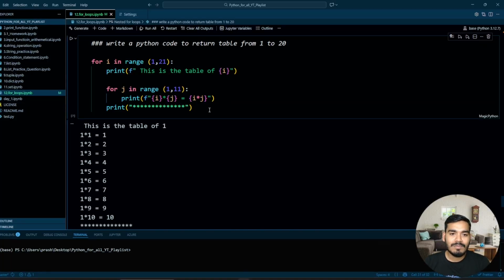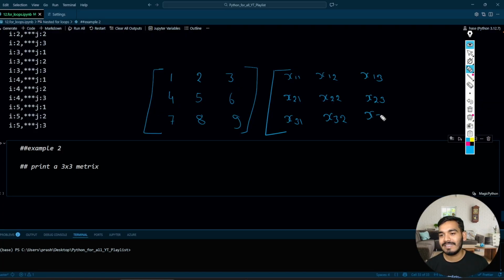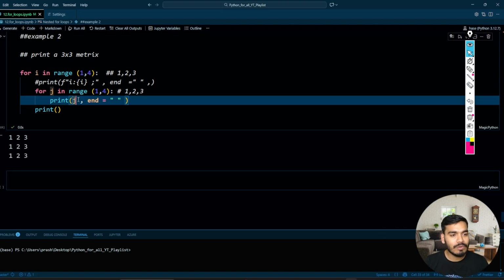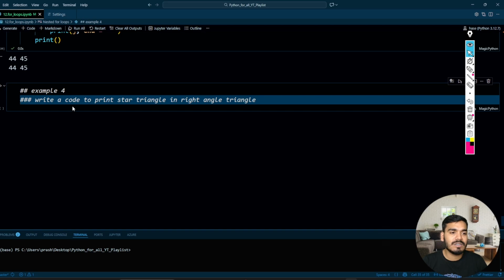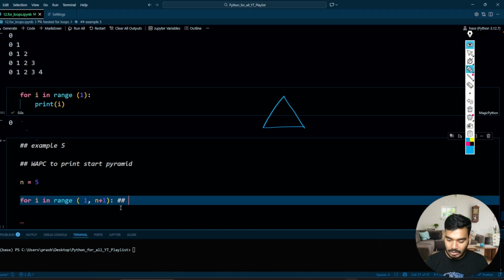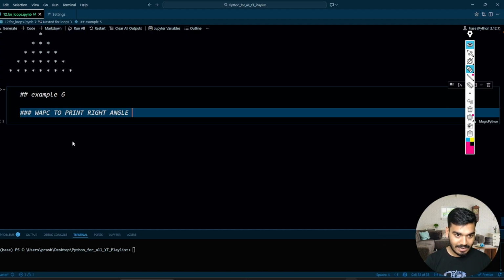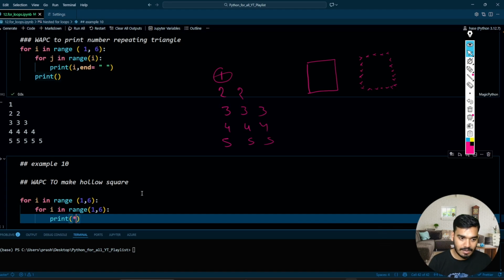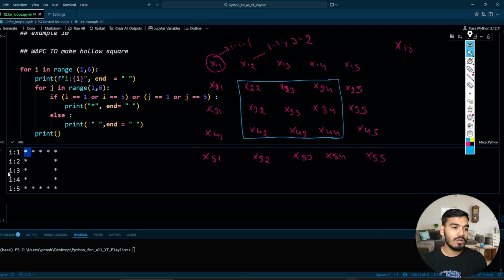18.Python Nested For Loop Tutorial (1 Hr) | Star Pyramid, Hollow Square, 3×3 Matrix, Tables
In this 1 hour 9 minutes full tutorial, we deep-dive into Nested For Loops in Python with 11 practical examples including star patterns, matrices, pyramids, tables, squares, and more.

This video is perfect for Python beginners, DSA learners, placement preparation, and coding interview practice.

✔ What are Nested For Loops?
✔ Why do we use nested loops?
✔ Loop flow & visualization
✔ 2x2 matrix printing
✔ 3x3 matrix printing
✔ Star patterns
✔ Pyramid pattern
✔ Square pattern
✔ Hollow square
✔ Number patterns
✔ Tables from 1 to 20
📚 Follow me for full Python tutorial series

🔥 Pattern Programming
⚡Machine learning
⚡ Gen AI
⚡Deep learning
💡 Mini Project Ideas
📌 Python Interview Prep